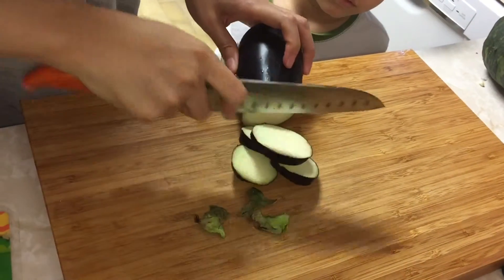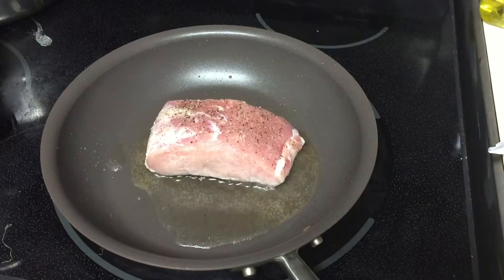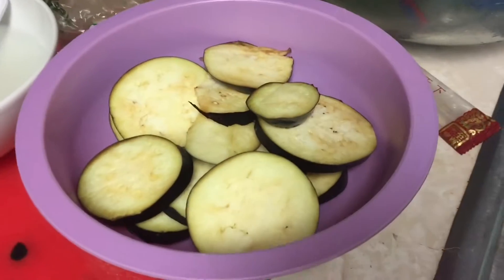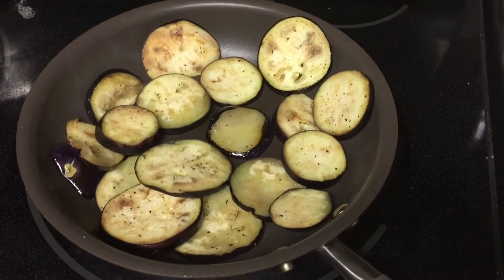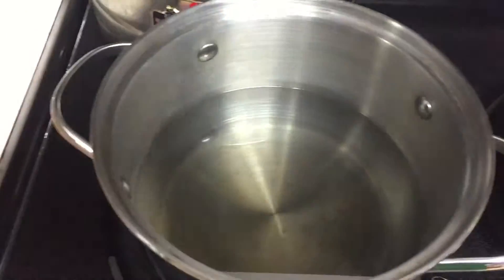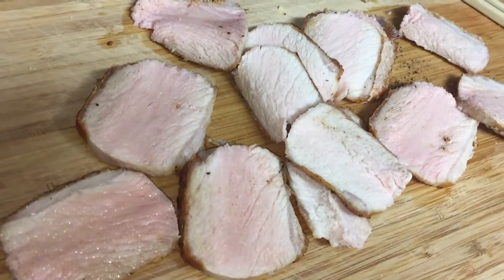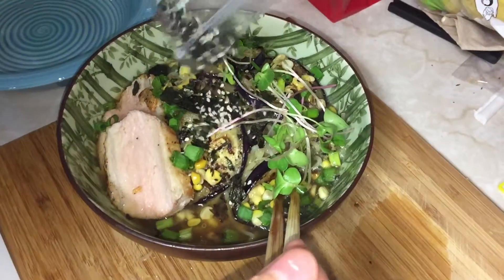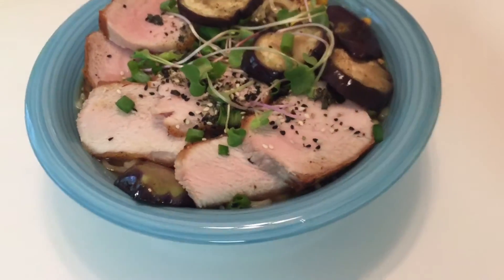Blue Apron Ramen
OK so our first Blue Apron meal was a massive success!  We had to cook on a bit of a rushed schedule because Layton was off to school, so please forgive the rush cuts and zipping around the kitchen ^_^.  I had to cook and film most of it by myself so it was a bit hectic.  The food tasted AWESOME though.  Blue Apron rocks!